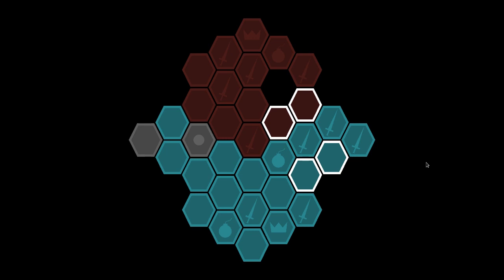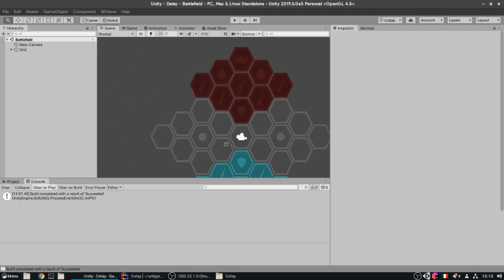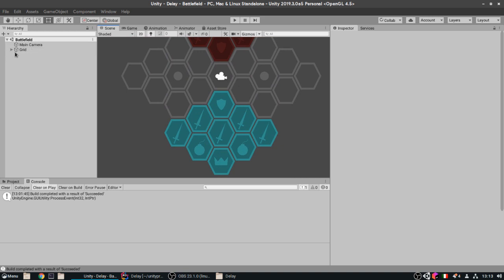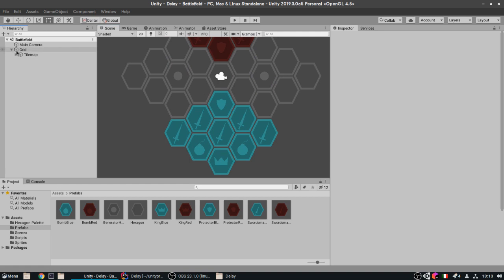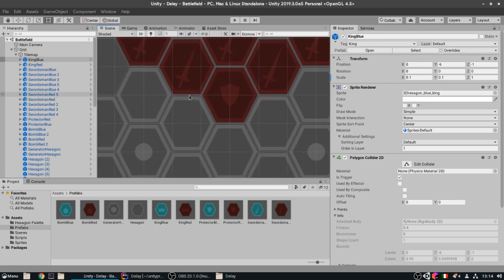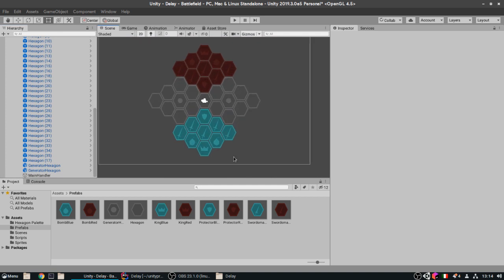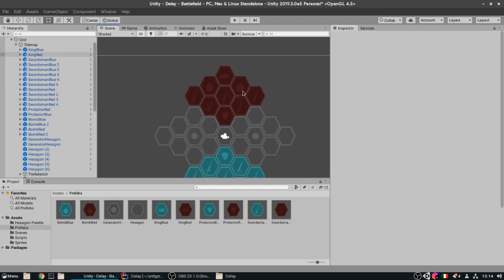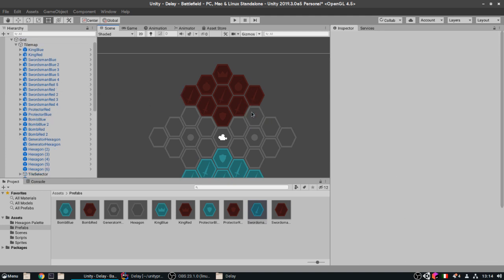Delay - New 2D Strategy Board Game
I have finally been working on a new game! It's coming out soon! Join my coding discord to get it first!
Music used in the video:
- NIVIRO - Flares